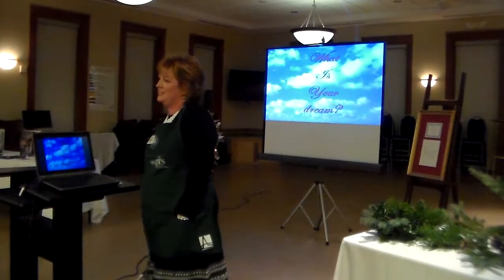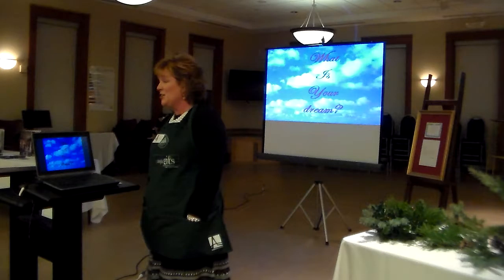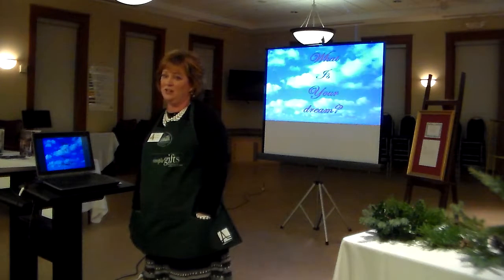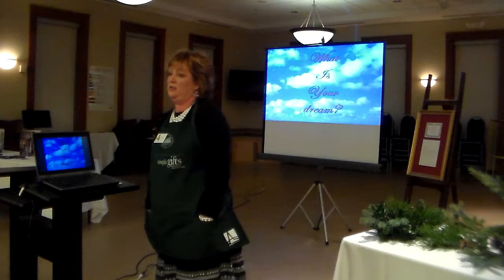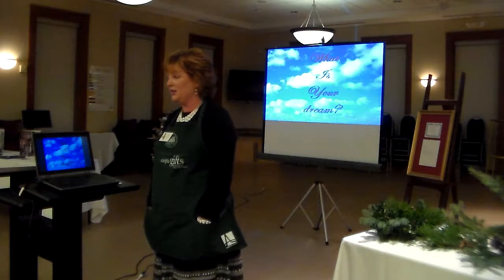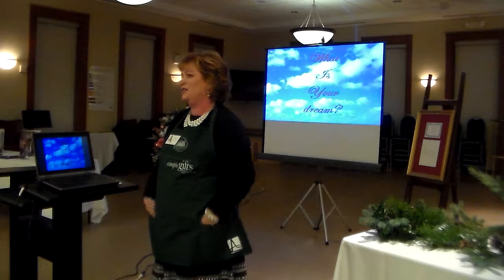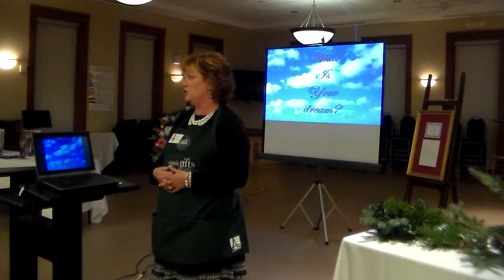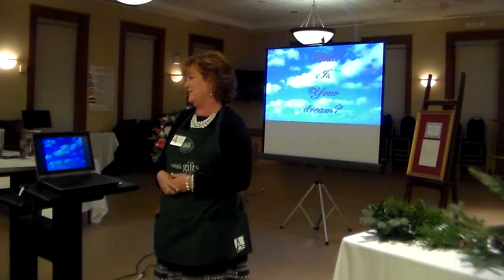Beth Hansen @ Solon Civic Club - Part 3